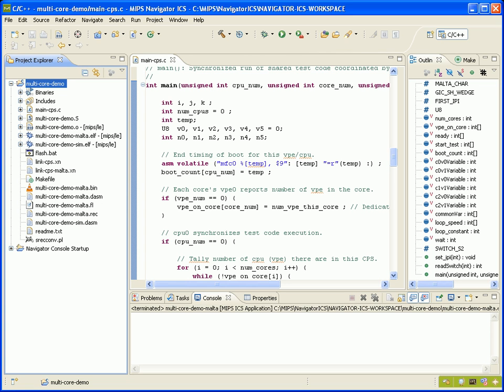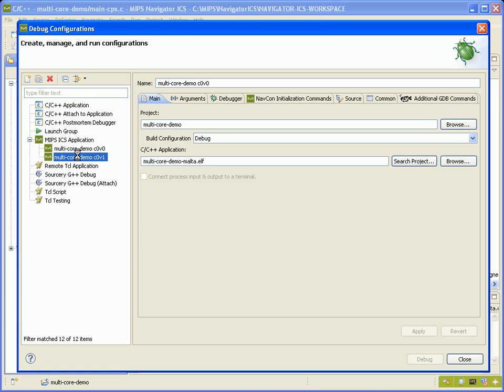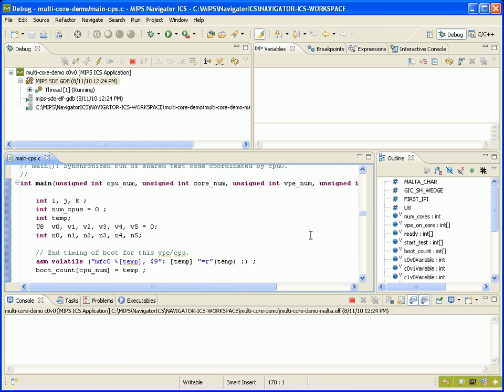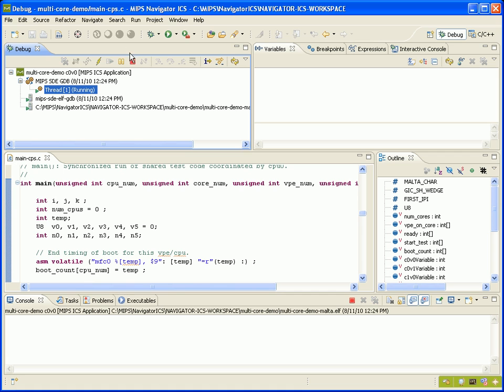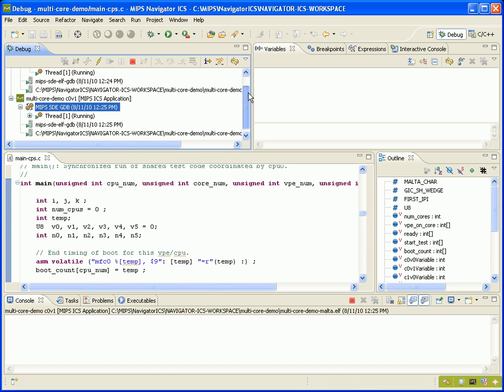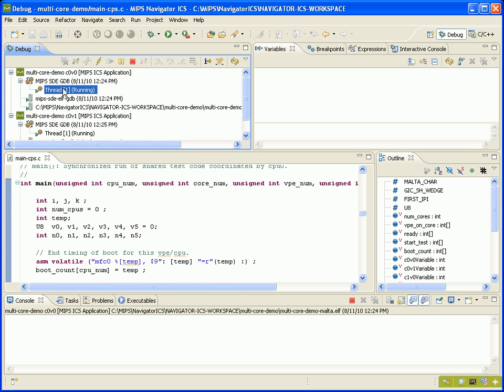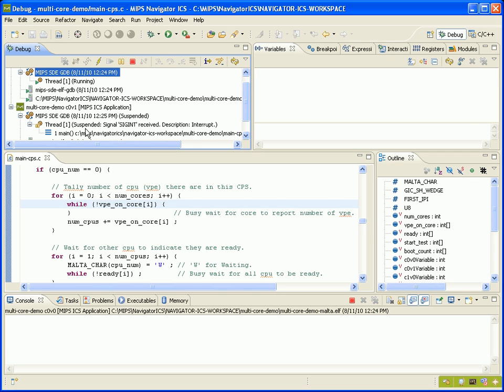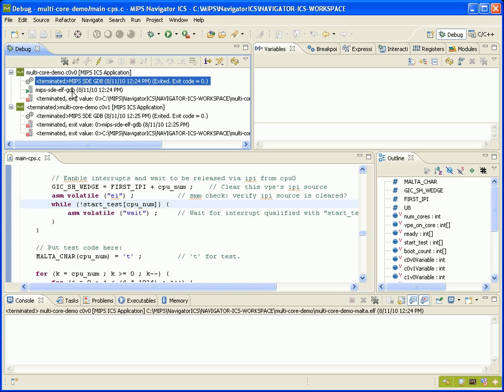Navigator ICS Multicore Debug: 3 - Debugging Two Devices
Part 3 of 9 of the Navigator ICS Multicore Debug Video Series.  This video shows how to start debug sessions on two cores simultaneously.